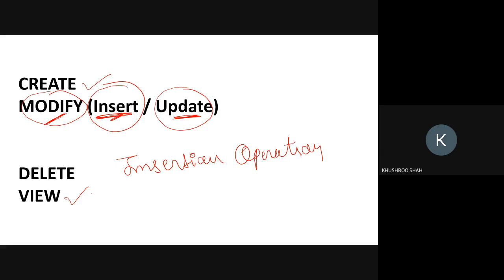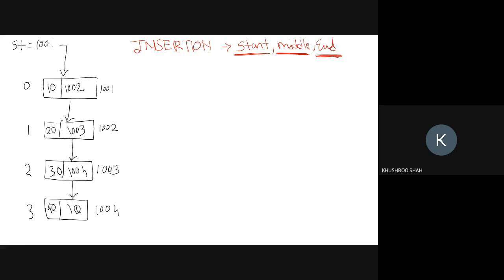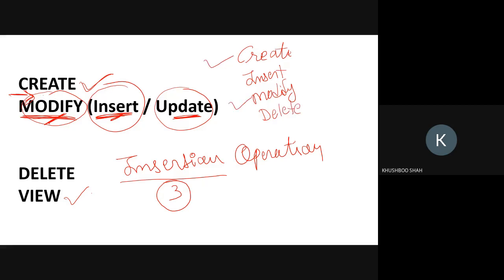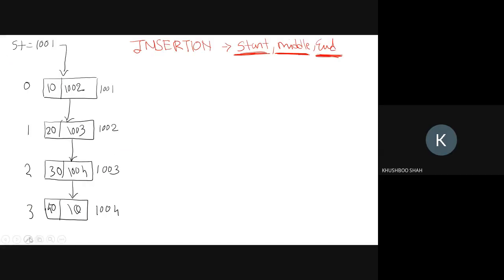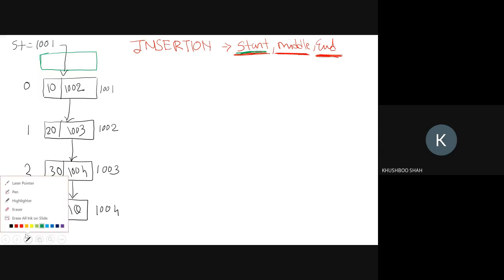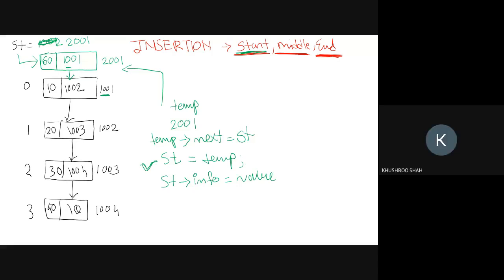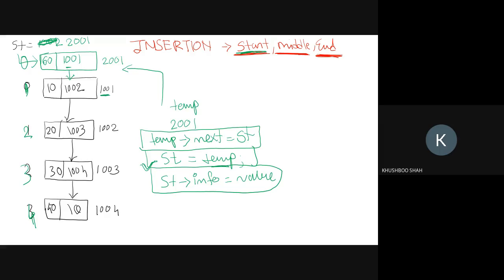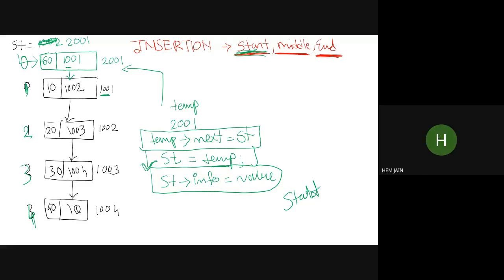Lecture 12 - Part 1 - 27-03-2021 - Saturday [ Insertion Operation - At the begining ]